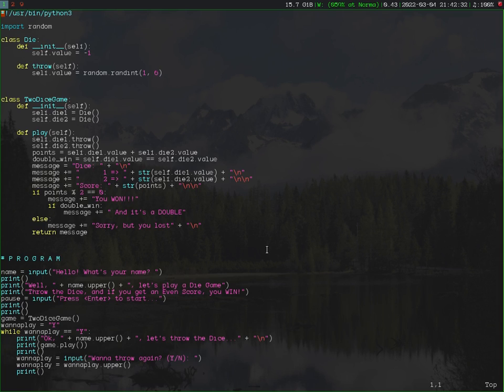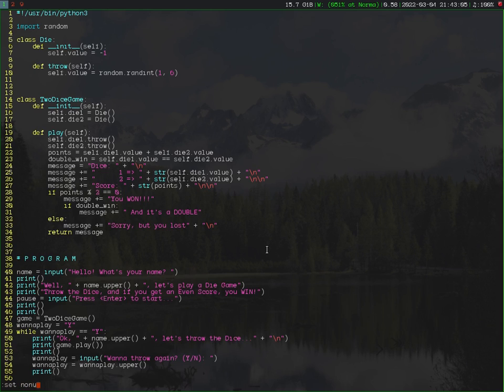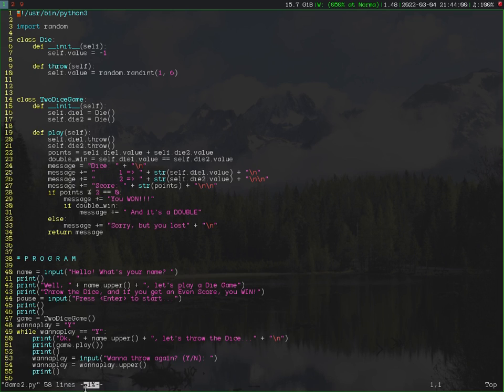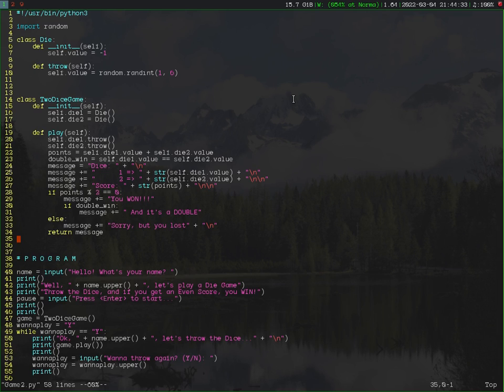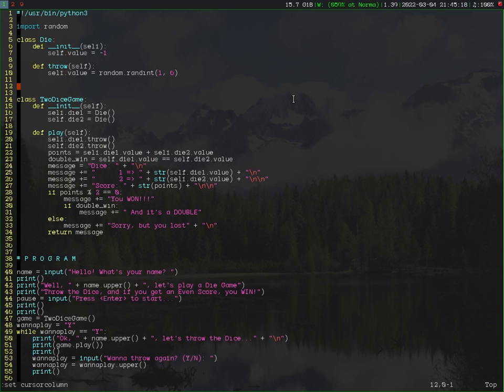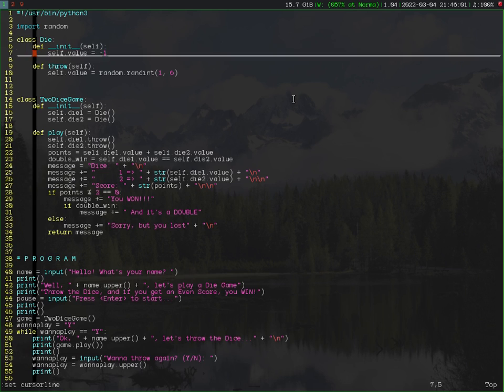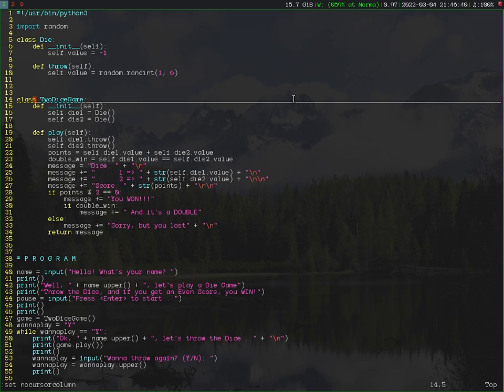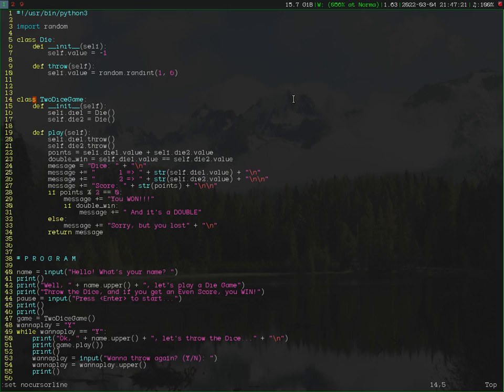Introduction to Vim: Highlighting Columns and Lines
When we use CTRL + g make sure to execute it while you are in normal mode. In most cases.
An important point to remember is any time you need to cancel the execution of a command, before pressing Enter key press Esc key instead. This will help you to avoid mistakes or unwanted commands to be executed. It also works when you want to return to normal mode regardless the mode you are currently in.